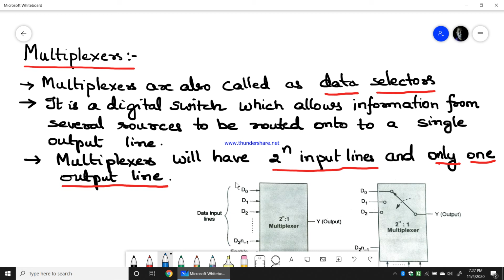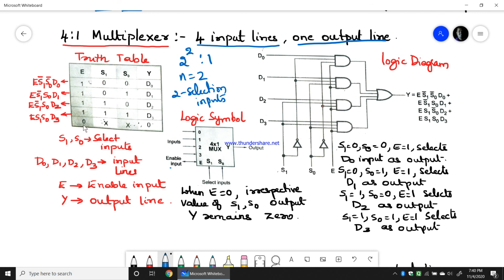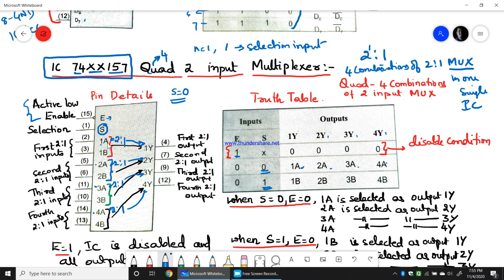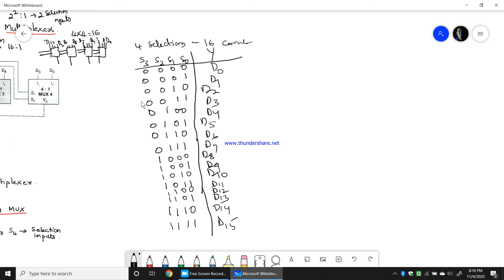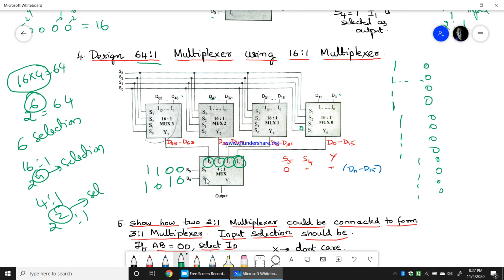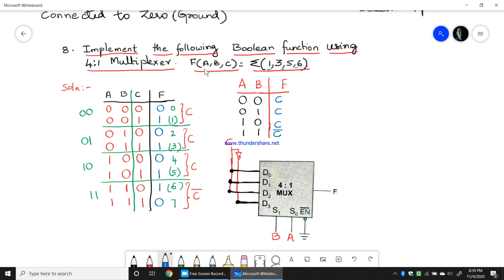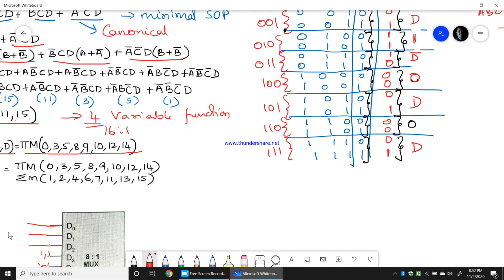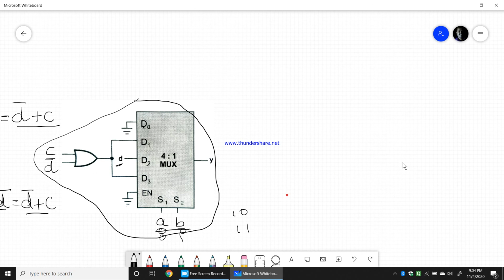DIGITAL SYSTEM DESIGN MODULE 2 - MULTIPLEXERS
Dear Students, Myself Girish Kumar N G, Working as Assistant Professor, Bangalore Institute of Technology, Bangalore  having Teaching Experience from past 13+ Years. The major Subjects which I have thought more than 3000+ students and Expertise in Circuit Analysis, Digital System Design, Control Systems, Linear Algebra, Microprocessor, Satellite Communication, Analog and Digital Electronics , Communication Systems and so on.  The main idea of this channel is to educate students free of cost.  Many students feel very difficult to understand the lecture in classroom sessions and students needs a recorded video which they can watch anytime to understand the concept. So this channel will make you to watch videos related to your subjects which helps you all to understand the subject and finally do well in exams. you can all reach me at for any doubts you face.

Kind Regards
Girish Kumar N G
Assistant Professor
Department of Electronics and Telecommunication Engineering
BIT, Bangalore